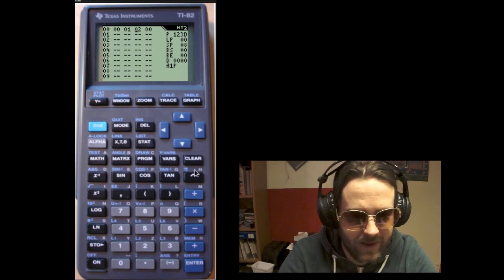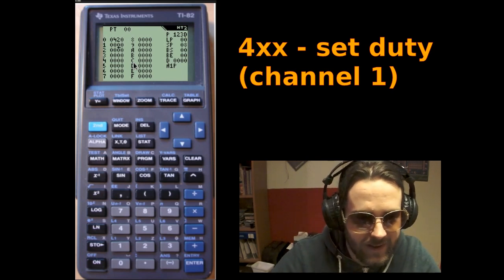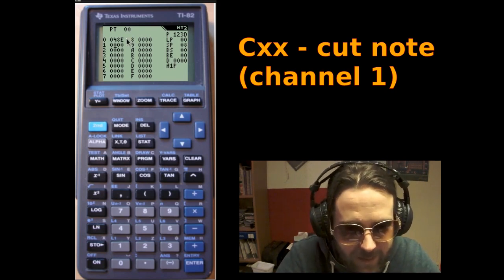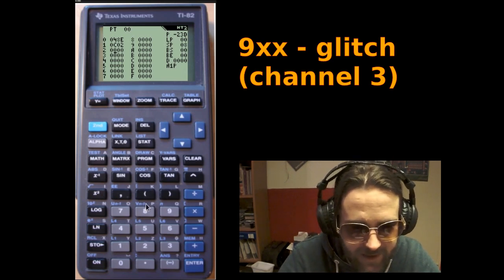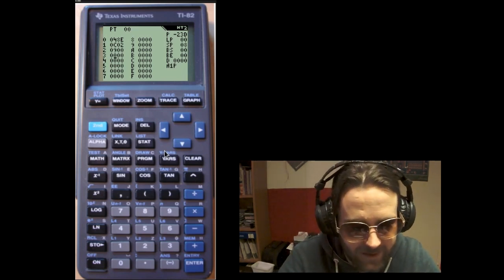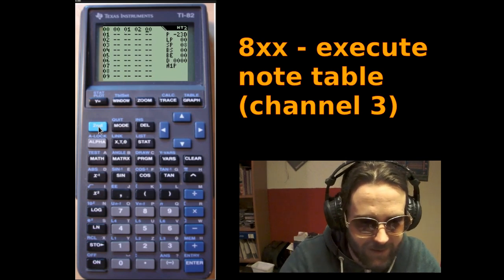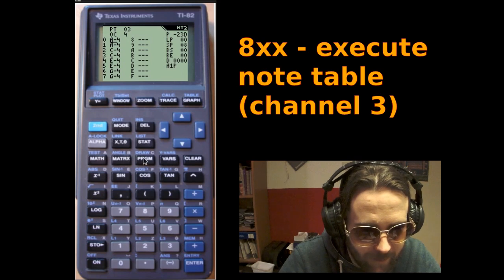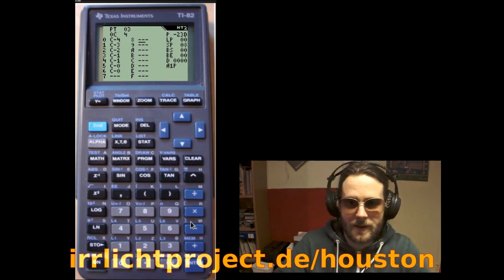Calculator Music: HoustonTracker 2.10 New Features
Quick update on some of the new features in the recently released HoustonTracker 2.10, a music editor for Texas Instruments' graphing calculators.